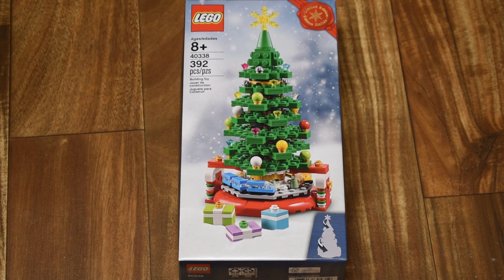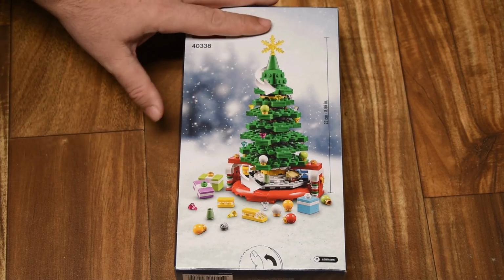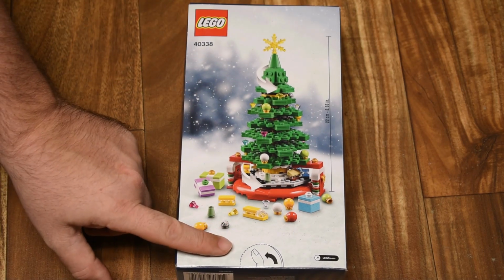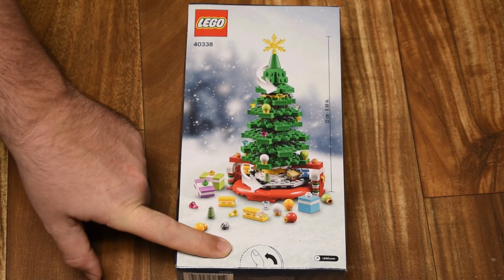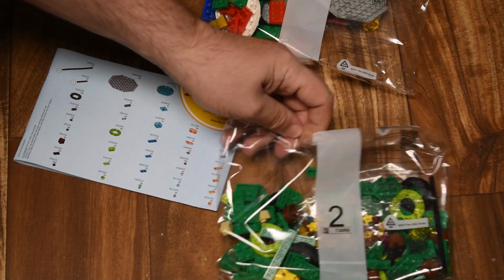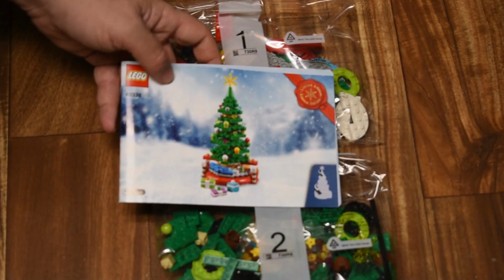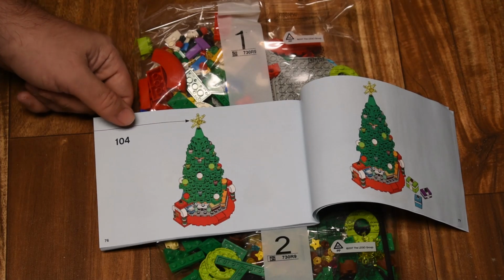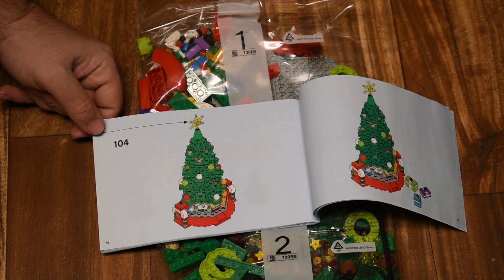Lego Limited Edition Christmas Tree #40338 392 Pieces